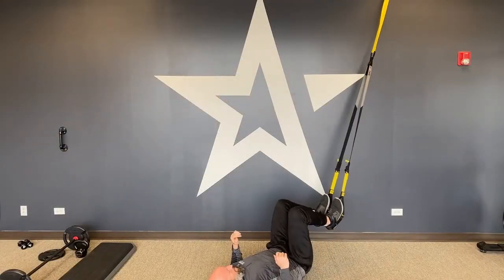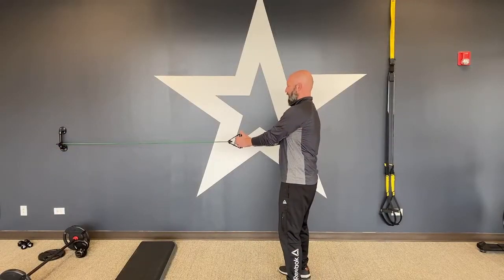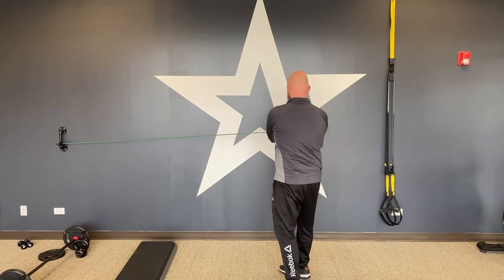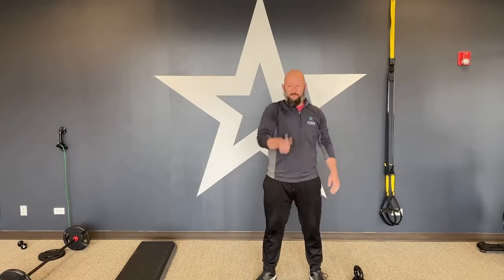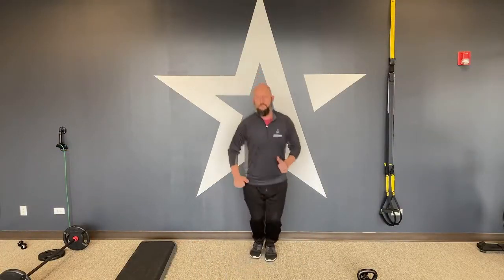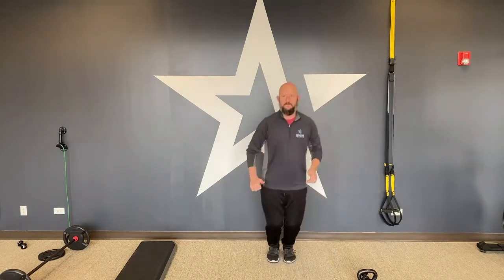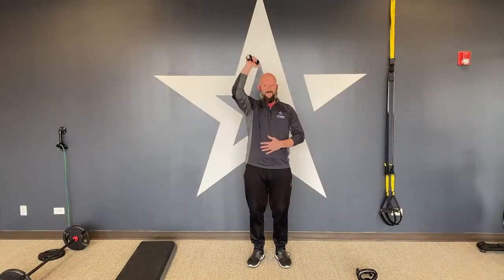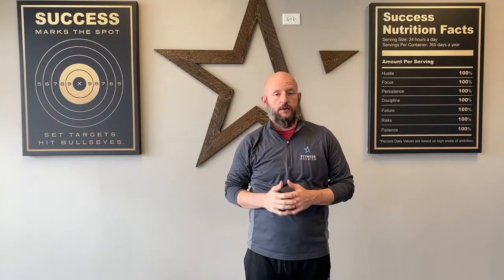The Framework 011921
Variable Work Stations
1st round 40/20,
2nd round 30/20,
3rd round 20/20.

SA, SL exercises Perform 3 REPS L,R